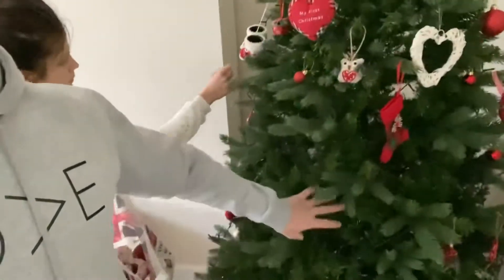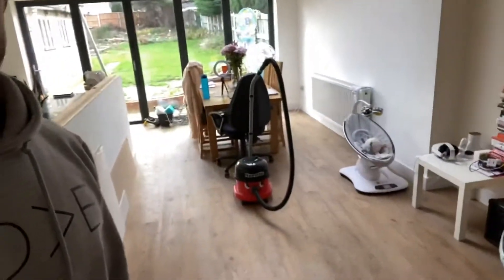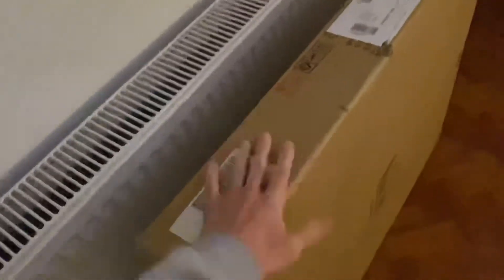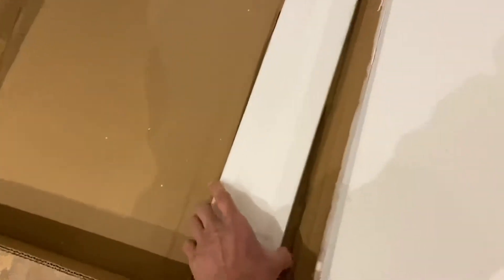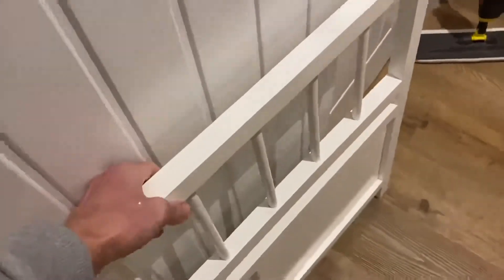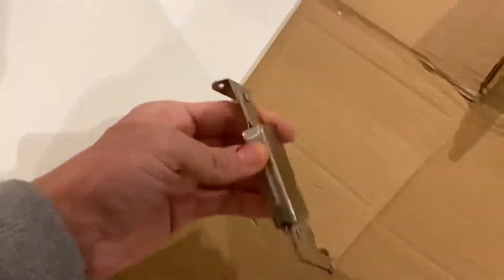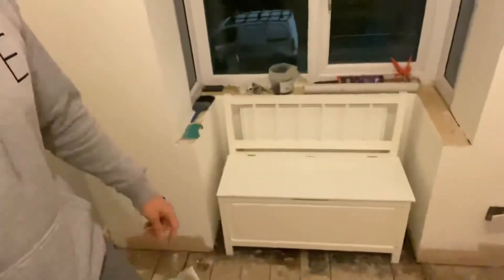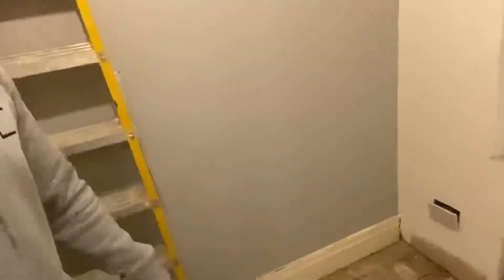The Lockdown Diaries 2021 - #2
Today I planned to get out and didn’t make it!

I did manage to keep myself productively busy though with 2 MOVE Online event, a few hours of business development and a quick flat pack bench for our little Mark’s room 😁

Did I tell you I won Liverpool Networker of the Year award last month? If you are looking for more customers in 2021, I have a totally free online course covering networking and relationship marketing that will help you get lots more customers

Reviews so far for it are 100% positive!! 👌🏽👌🏽